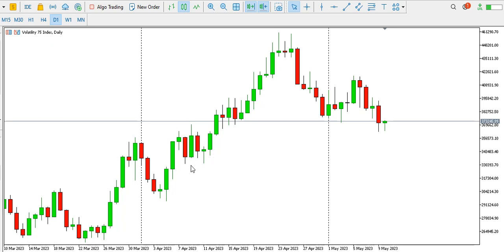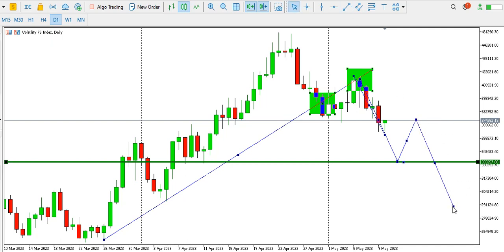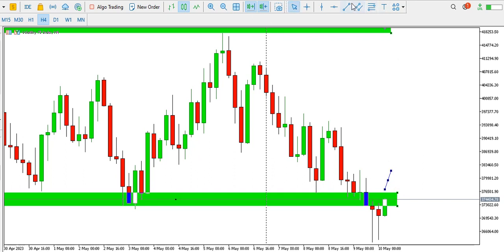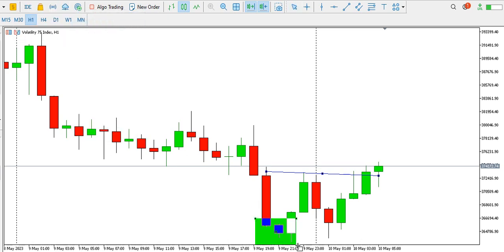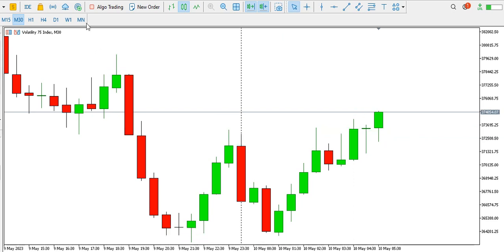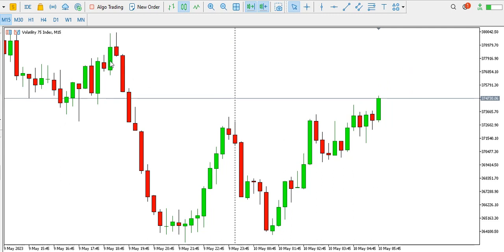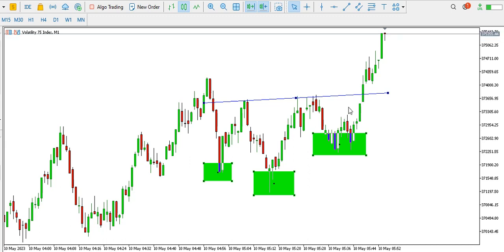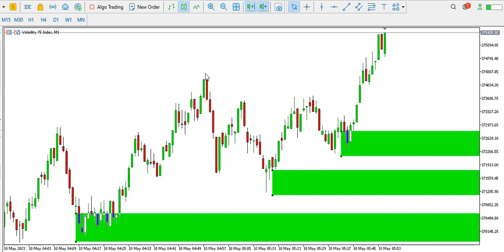BEST WAY TO SCALP **VOLATILITY 75 INDEX ON LOWER TIME FRAMES 10TH MAY 2023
To trade Volatility 75 Index, sign up with my Broker (Deriv), and open an account with my referral

Kindly stay locked to our channel for more videos on strategies on how you can easily trade Forex and VIX successfully.

Kindly drop your comments on our strategies below and like our videos.

day trading,
day trading strategies,
stock trading,
scalping strategy,
forex scalping,
scalping tutorial,
3 ema scalping strategy
vix price action strategy
volatility 75 index price action strategy
scalping v75
scalping v75 index
scalping volatility 75 index
double top on V75
V75 break of structure